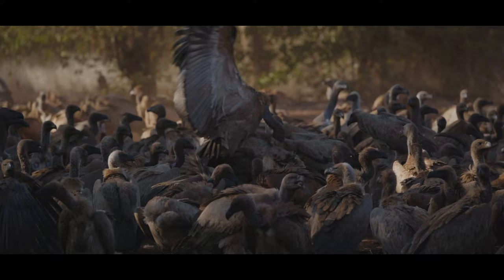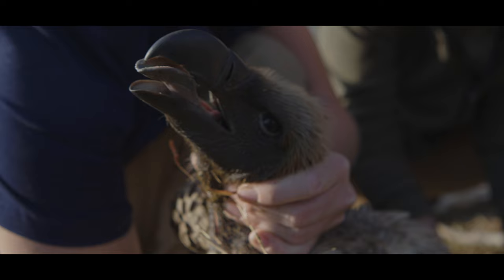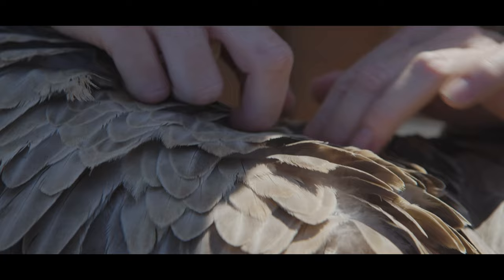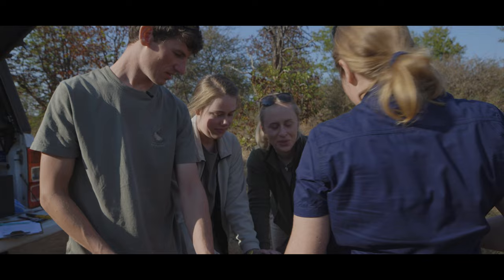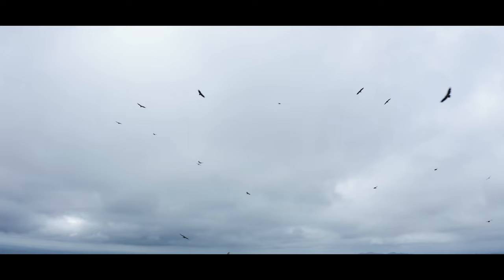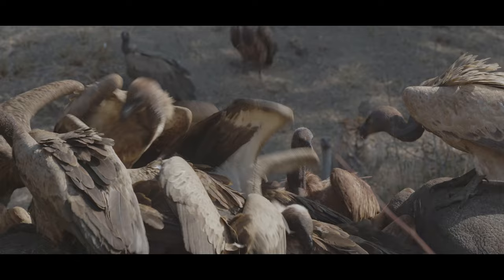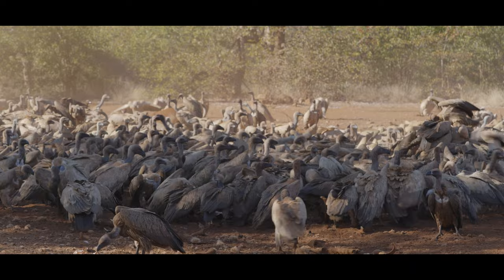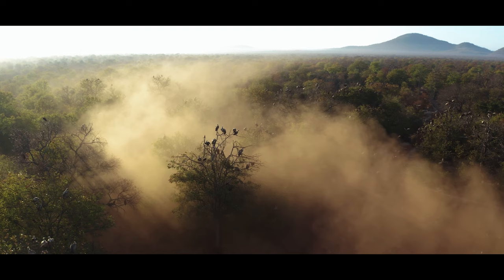Vulture Conservation I Episode 2 I The Selati Conservation Series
Enjoy our Episode 2 about Vulture Conservation. African vultures have declined drastically over the last 30 years to the level where five species are currently listed as Critically Endangered. With this short documentary we want to give these underrated creatures the attention they deserve!

Vultures are extremely important members of an ecosystem. They allow us to maintain the functioning and health of an ecosystem. A world without Vultures would be a foul-smelling place filled with disease and rotting carcasses.

This Episode highlights the importance of conserving Vultures. Takes you behind the scenes of Vulture-Tagging (with EWT), which is one of the things we can do to protect these animals. Furthermore you will learn more about that fascinating and highly specialized bird. Fly with our Vultures - amazing shots are waiting for you!

Do you want to make a difference now?
- BE THE VOICE WE NEED & share the Selati Conservation Series with your family & friends
- BE PART OF THE CHANGE: Join us and Volunteer with our Research Team

Special thanks to the Selati Wilderness Foundation, who made this project possible.